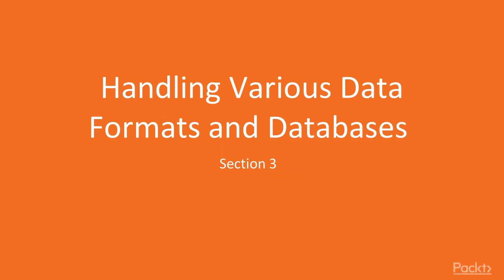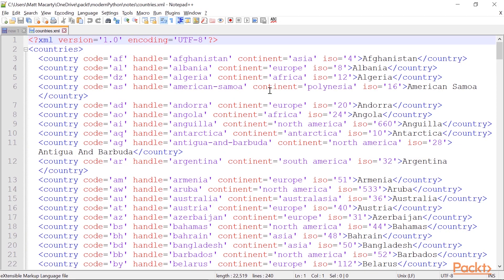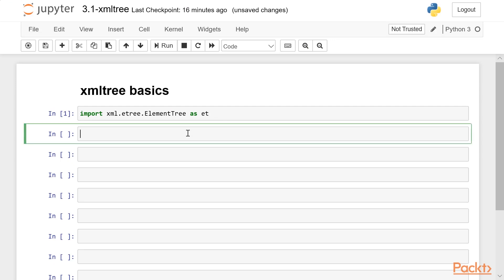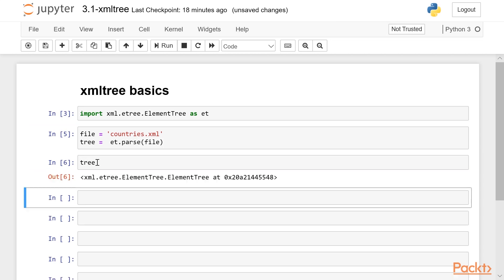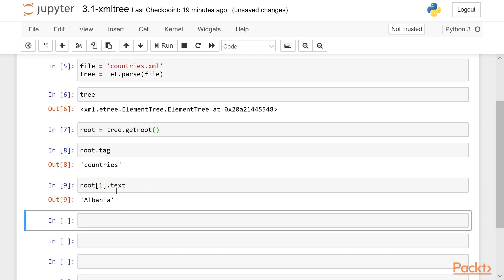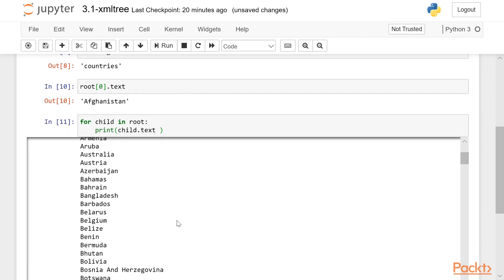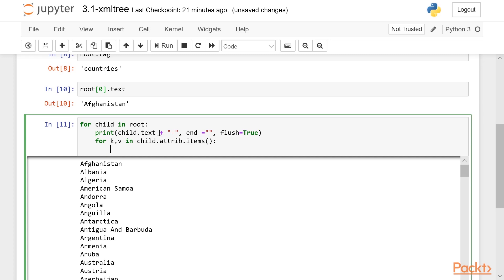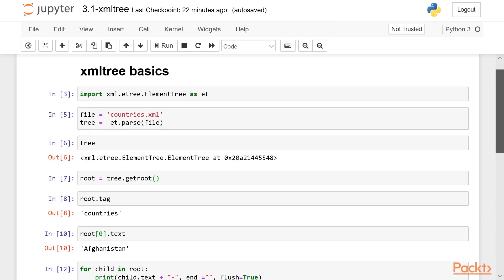The Modern Python Challenge: Using ElementTree to Parse XML | packtpub.com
This video tutorial has been taken from The Modern Python Challenge. You can learn more and buy the full video course